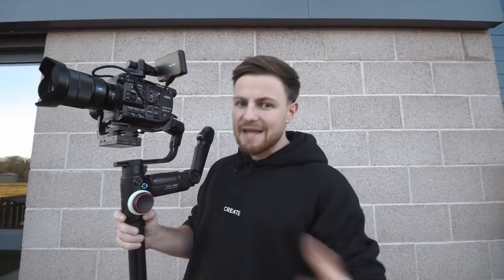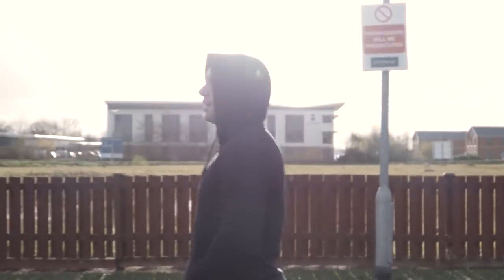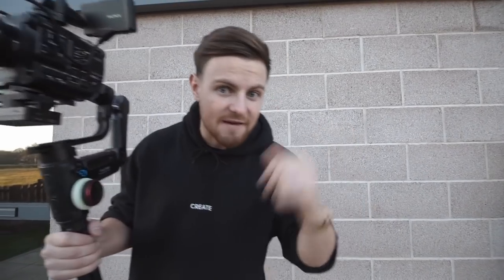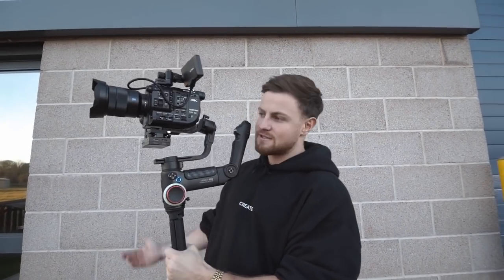When Crane 3 LAB Meets Sony FS5 II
Some of you may wonder whether the Sony FS5 II can be mounted on Zhiyun Crane 3 LAB. Don't worry, James will give us the answer in this video with his test footage from this big combo. Want to see the performance of Crane 3 LAB? Just watch!